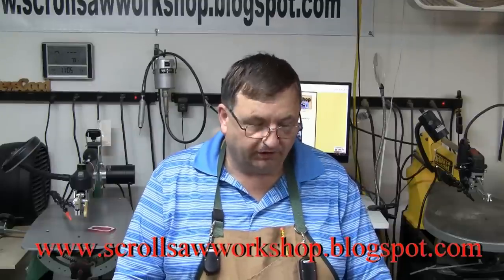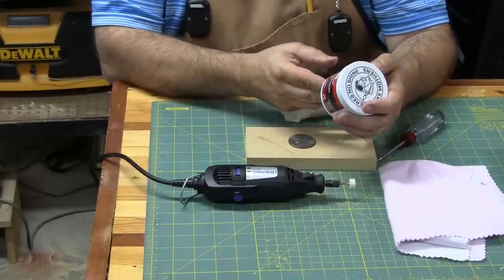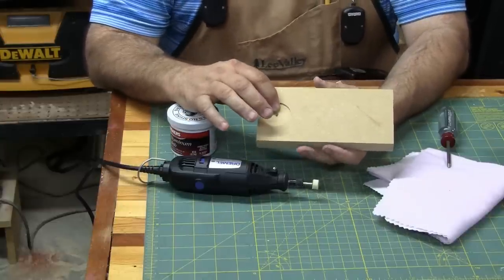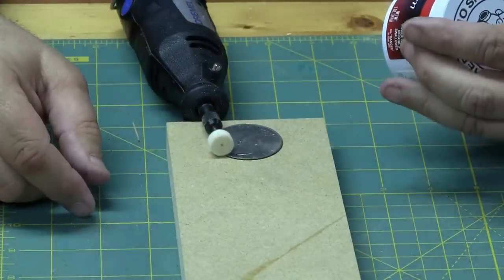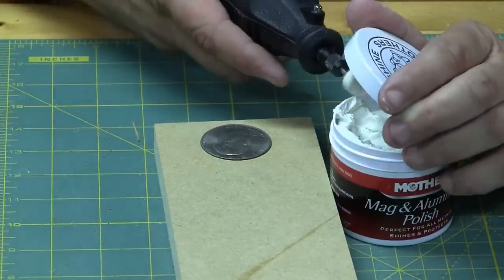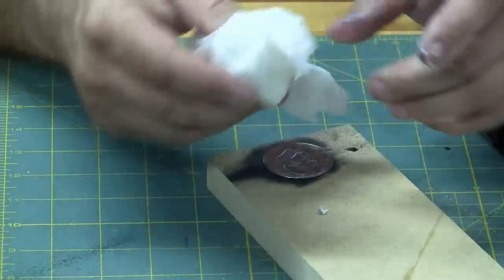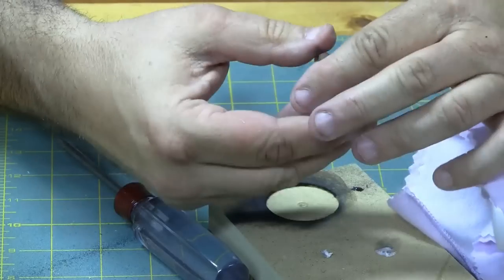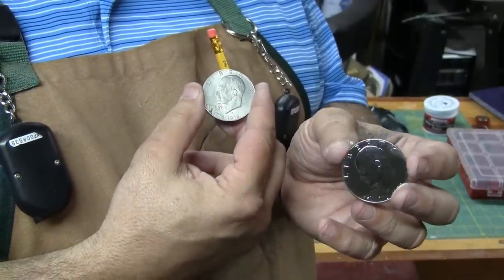Polish a coin for Scroll Saw Jewelry